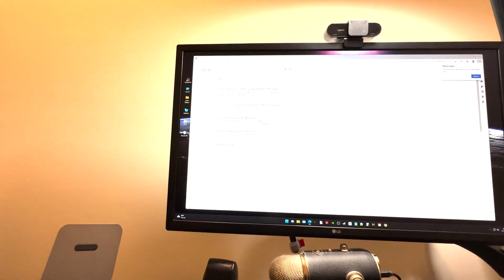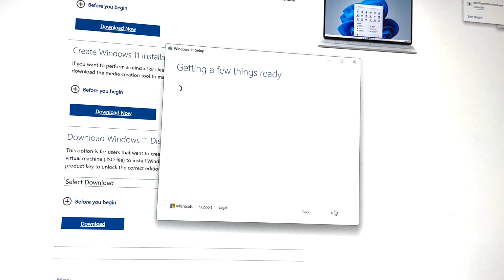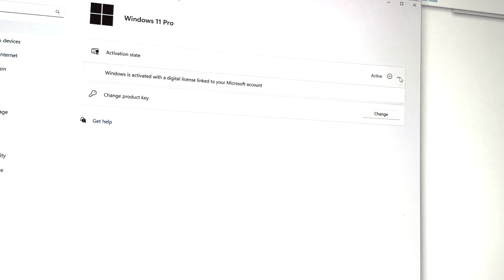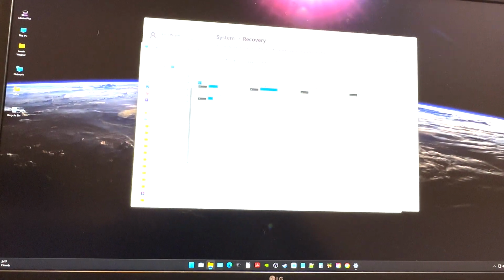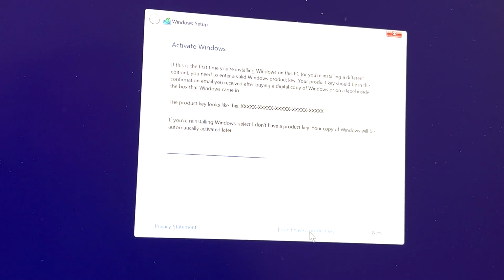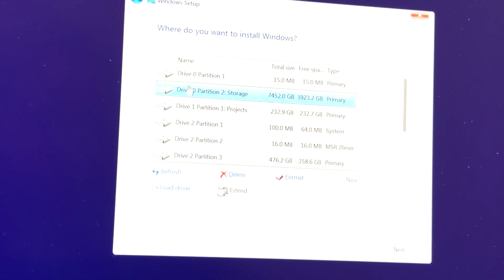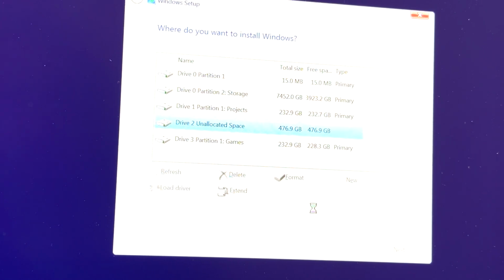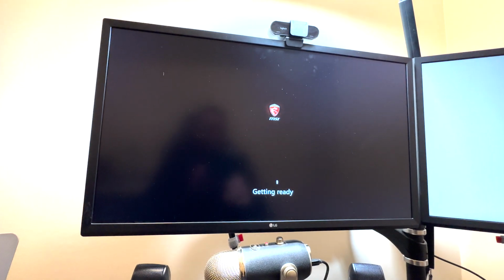How To Create Windows 11 Installation Media And Install Windows 11 From A USB Flash Drive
How to create windows 11 installation media and install windows 11 with a usb flash drive and reinstall a clean version/copy of windows 11 on a pc or laptop.